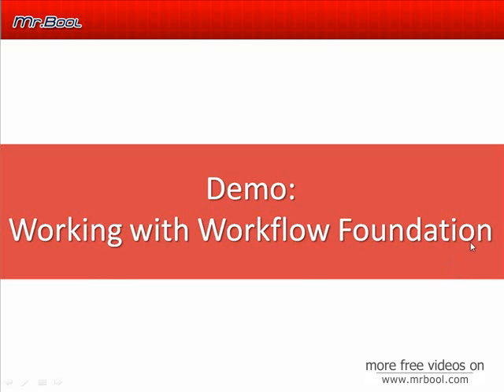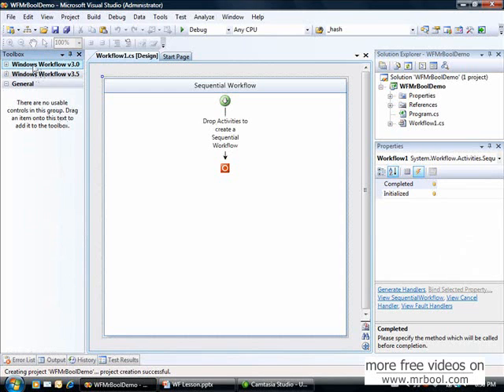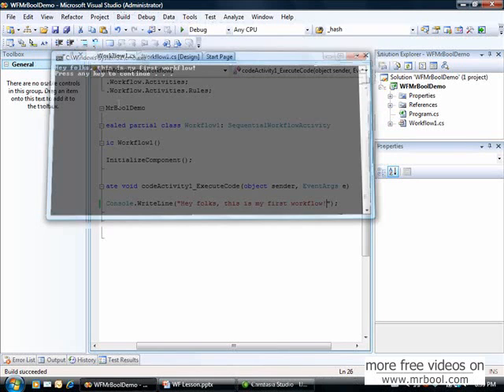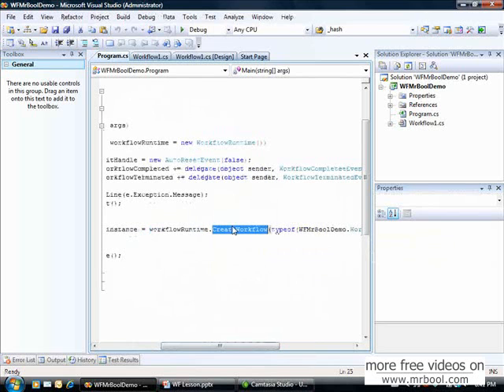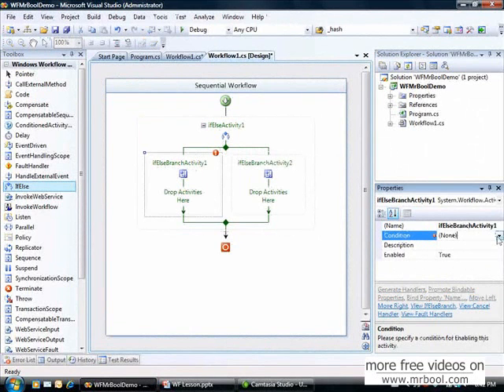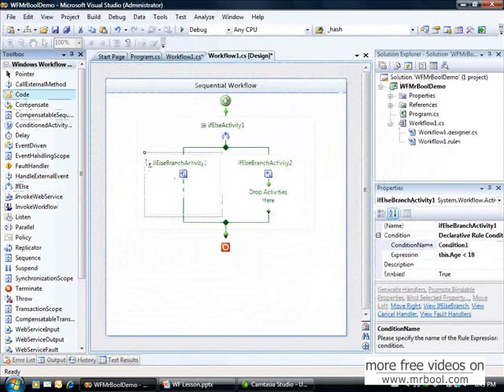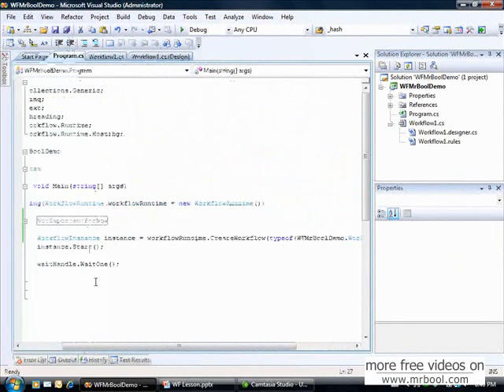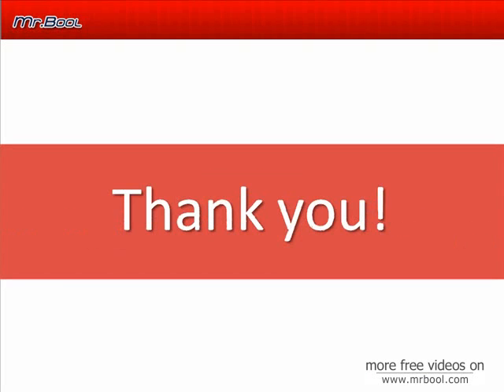Windows Workflow Foundation (Part II)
Windows Workflow Foundation is part of Microsoft .NET Framework 3.5. Workflow Foundation is a programming model and extensible API to develop Workflow-enabled application, it means, you can model you business layer as a Workflow Layer inside your application. As an extensible API you can create Custom Activities and Custom Services to your own demands. Windows Workflow Foundation also have a designer for Visual Studio. As a workflow engine you can create services like Persistence Service and Tracking Services. In this lesson we will understand why we can have more flexible application using Windows Workflow Foundation and also understand the basic concepts to start developing with Workflow Foundation, like: Activities, Custom Activities, Workflow Runtime Object, Modeling Workflow Decisions , hosting application and so on.

*Technologies Used: Windows Workflow Foundation, .NET Framework 3.5, Visual Studio 2008.